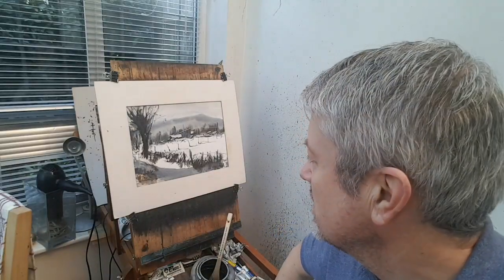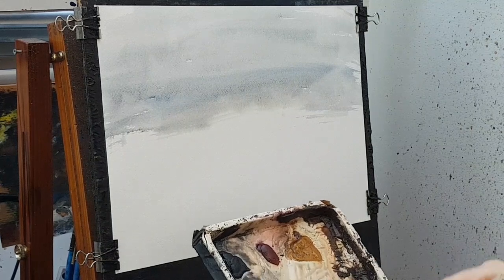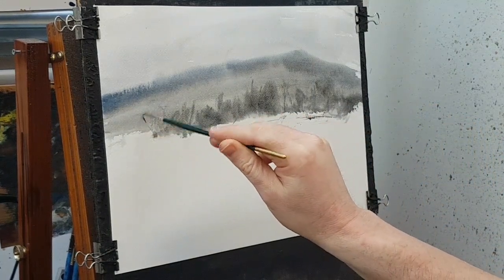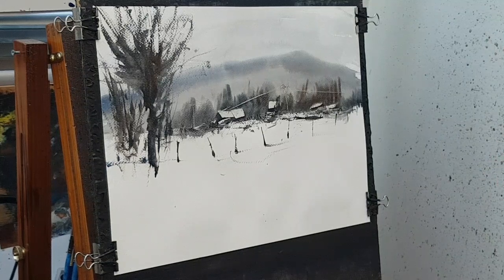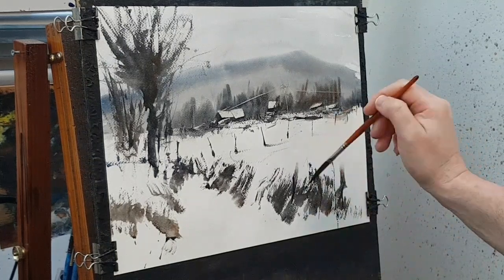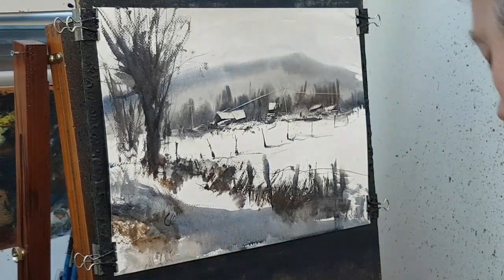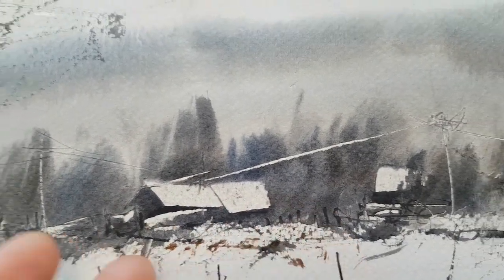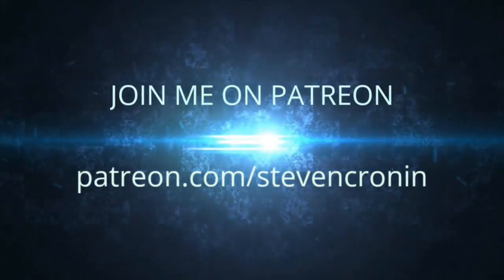Painting without fear | Don't be afraid of making mistakes with your watercolours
One of the biggest things that holds beginners back is a fear of making mistakes.  But we learn so much from our mistakes, more so even than when things go well.  Take your brush and just go for it.  You'll be amazed at what you can achieve!

1. and enter my world of watercolour where you’ll see exclusive videos, articles, reference photos and much more! Get 2 months FREE with annual membership! Put simply, Patreon is my main source of income and it’s only with the support of my patrons that I can continue to find the time and resources to make these videos.

2. READ MY BOOKS ➤

4. DONATE ➤ Your donation keeps my YouTube channel sustainable and funds future watercolour painting tutorials for all budding artists.

6. PODCAST ➤ Listen to my podcast ‘My Watercolour Diary’ where I answer your questions

7. MATERIALS ➤ These are the paints, paper and brush I use for painting watercolours:

8. SOCIAL MEDIA ➤ Let’s connect!